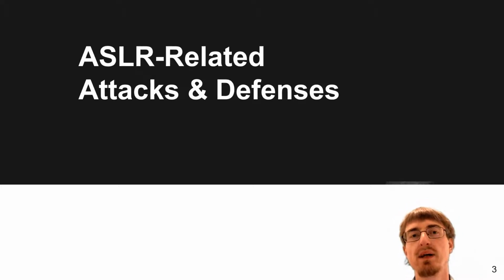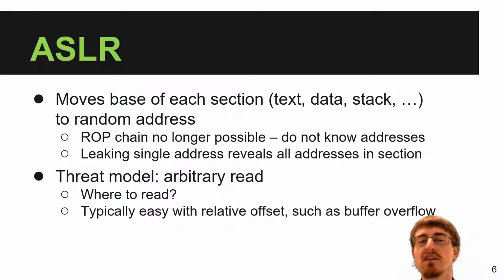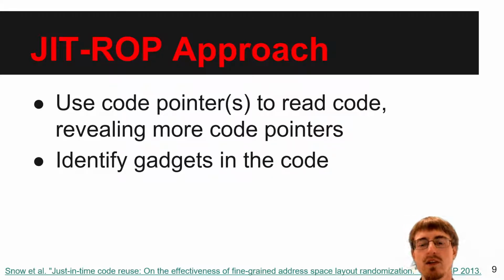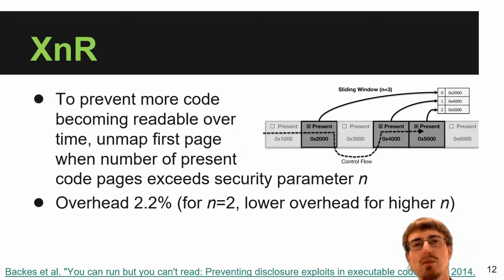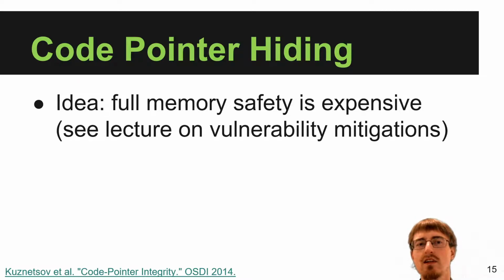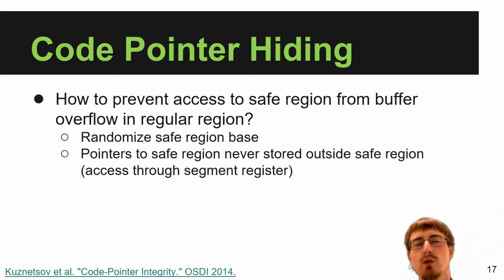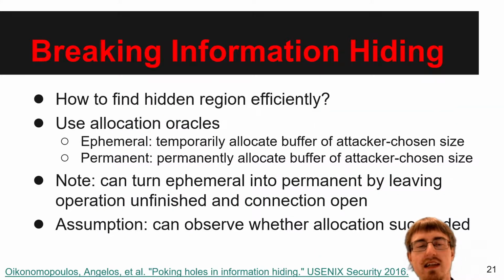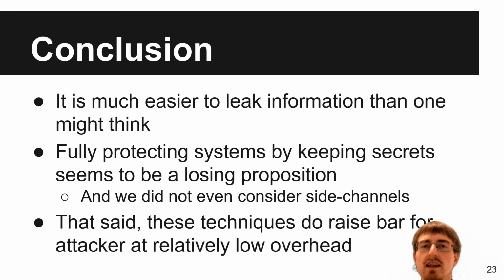04 c AdvExp ASLR related